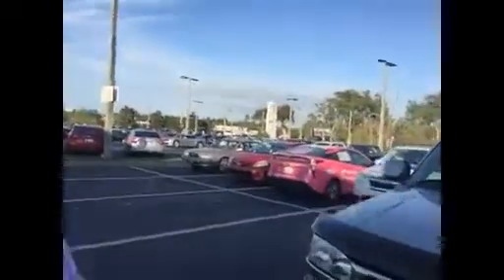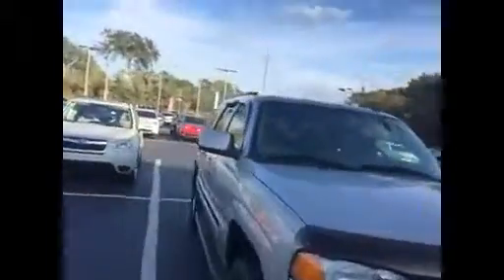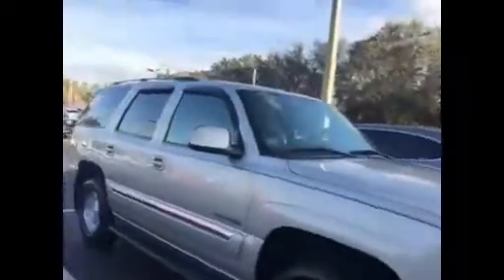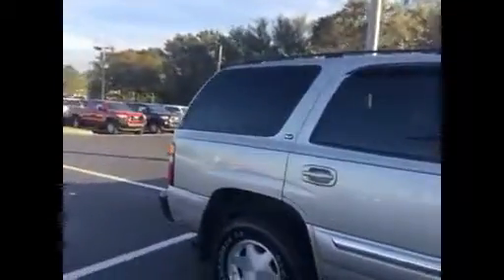Beaver Toyota St. Augustine Walkaround Video of 2005 Yukon